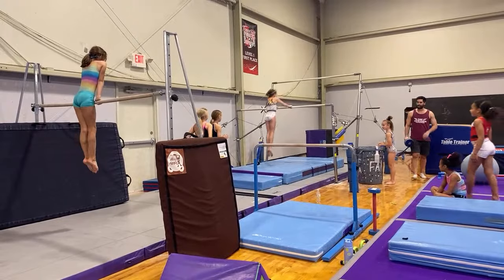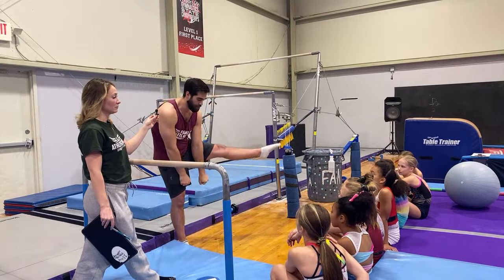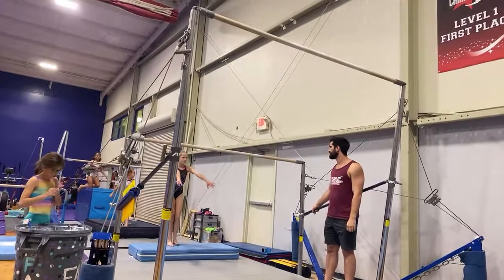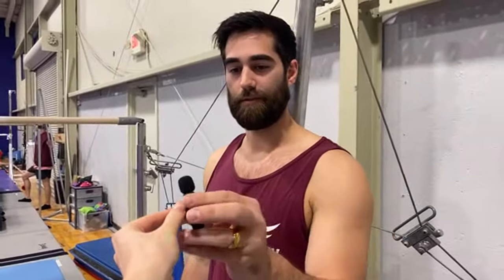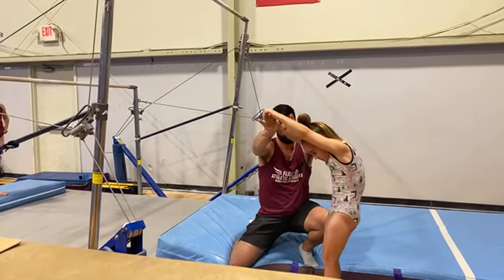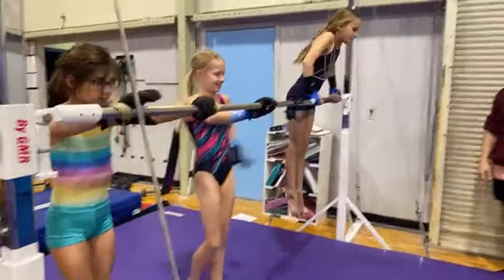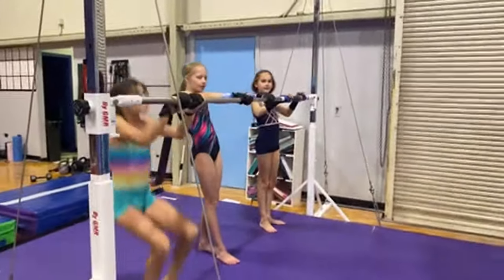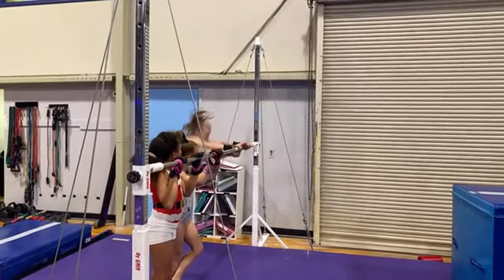Level 4 Bar Practice Live with Coach Seth and Coach Victoria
0:00 Kip Complex Warm-Up
2:08 Station Explanations
5:21 Rotation 1
15:26 Rotation 2
25:45 Rotation 3
31:25 Outro